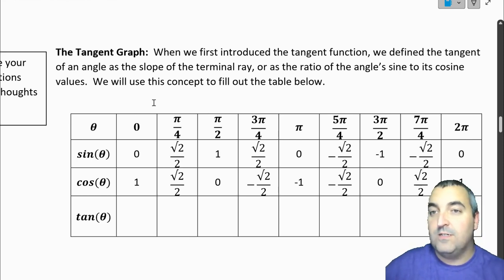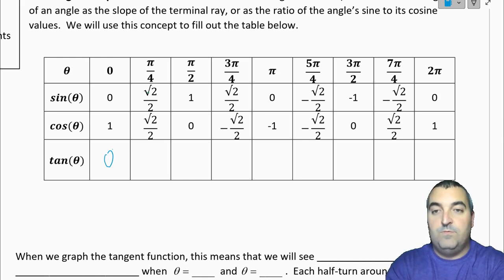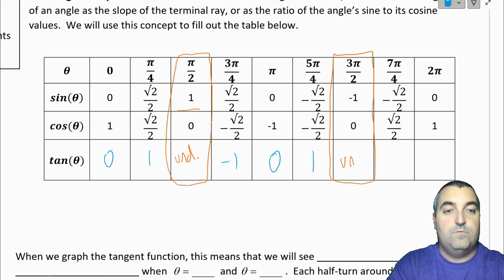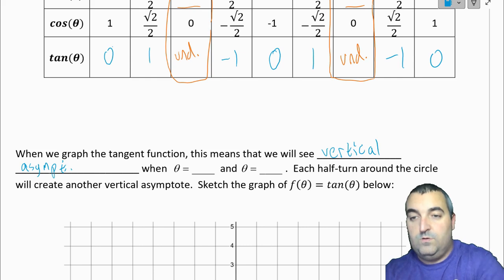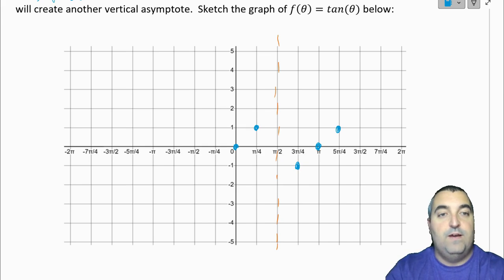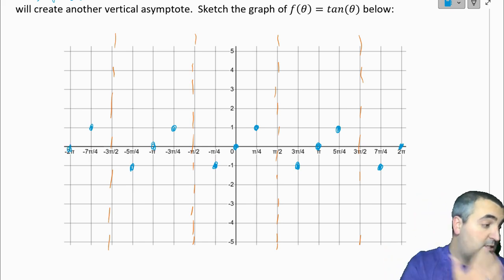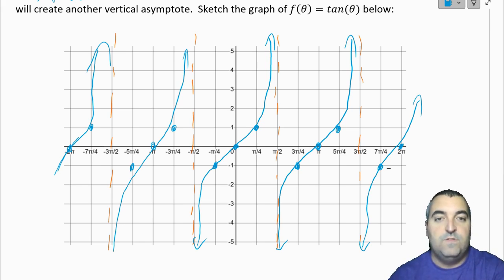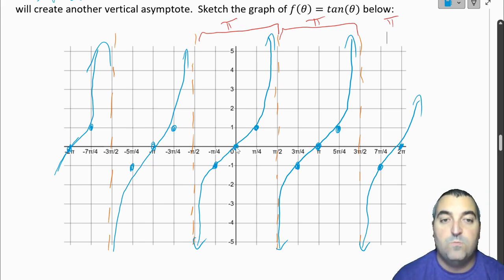3.8 The Tangent Function Part 2